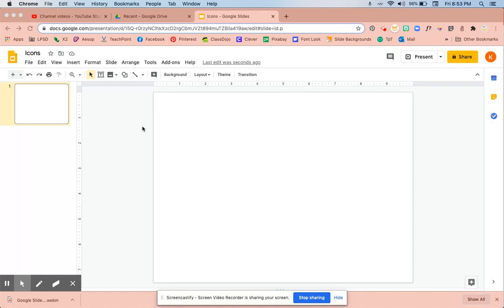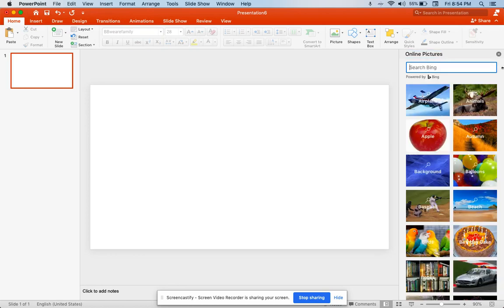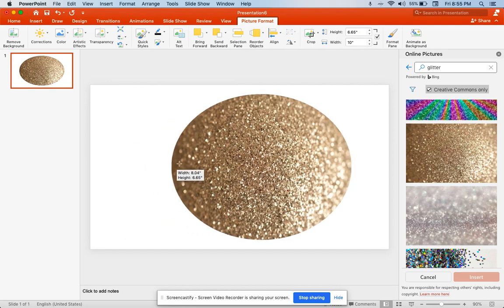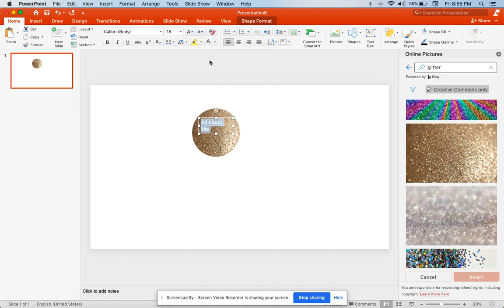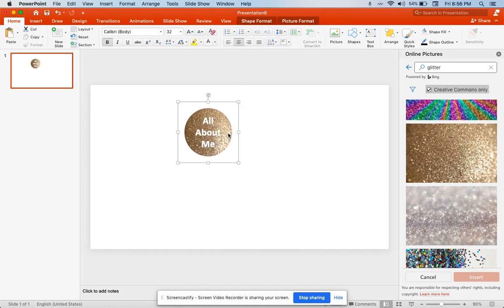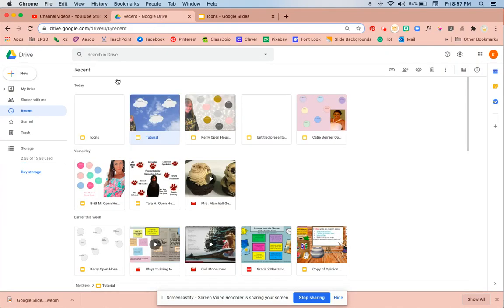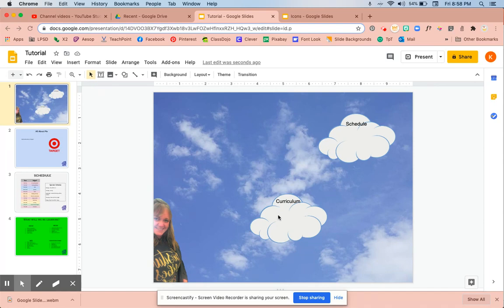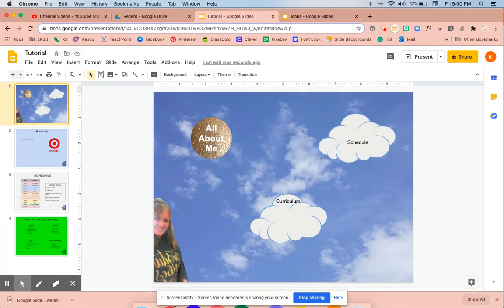Icon Making for Slides